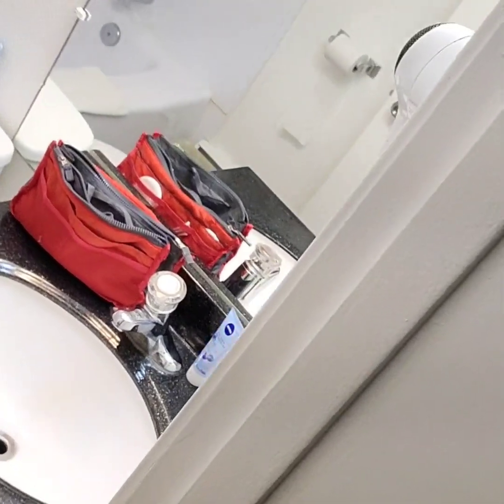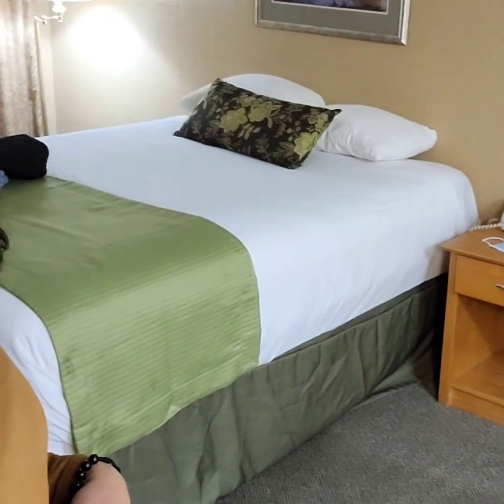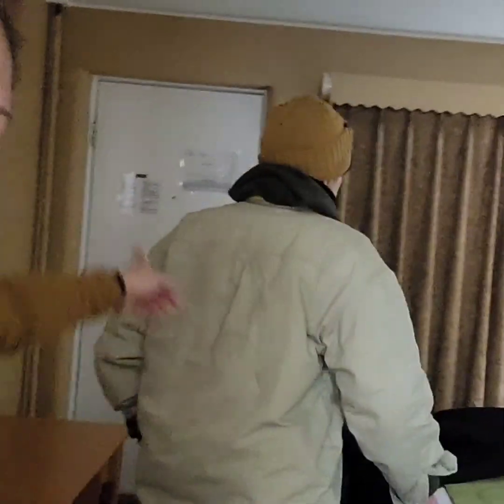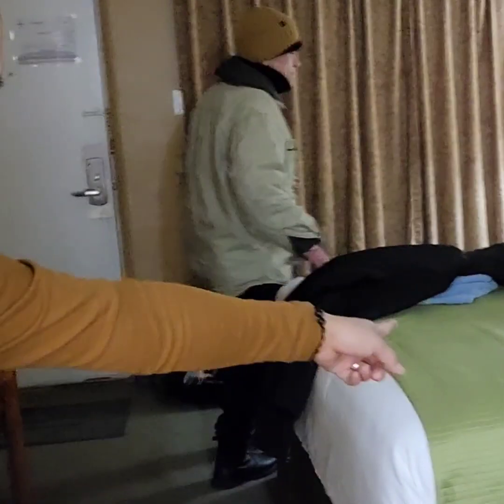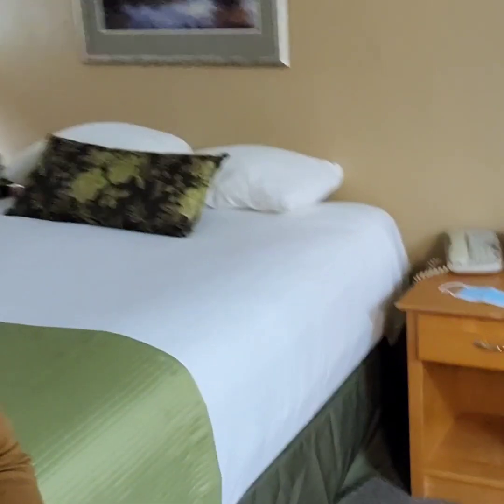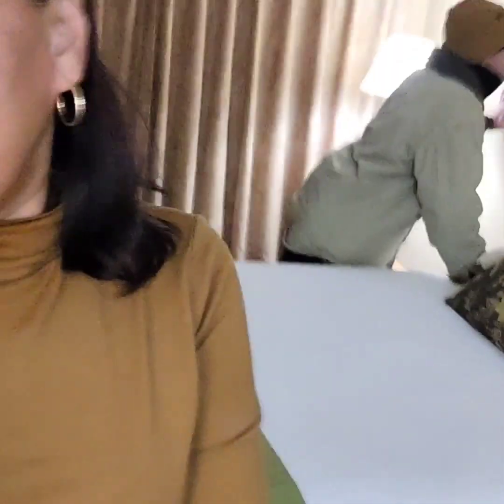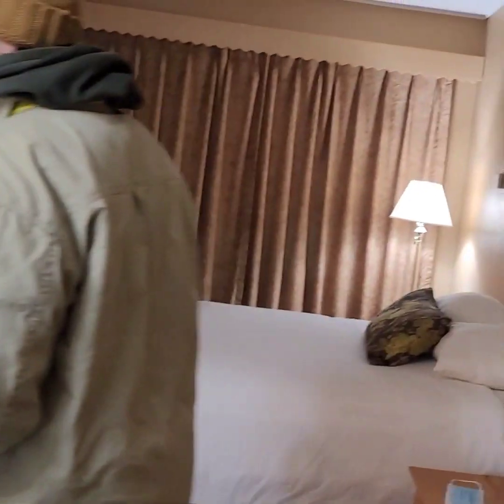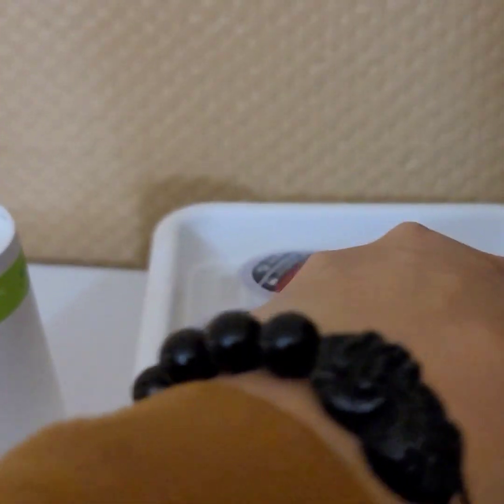Room 107 Tour//Manding Celia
I invite you to see what is in Room 107 of Travelodge, Moose Jaw. Me and my husband are staying here for 5 nights to spend my vacation leave.